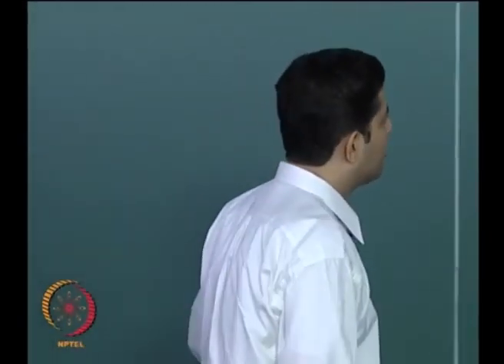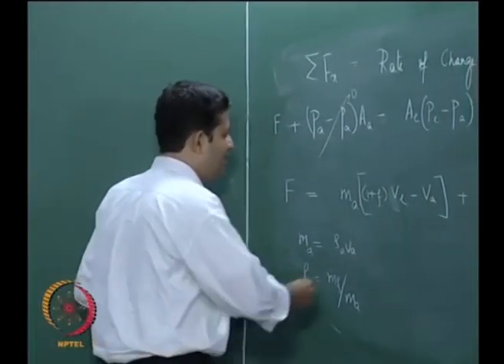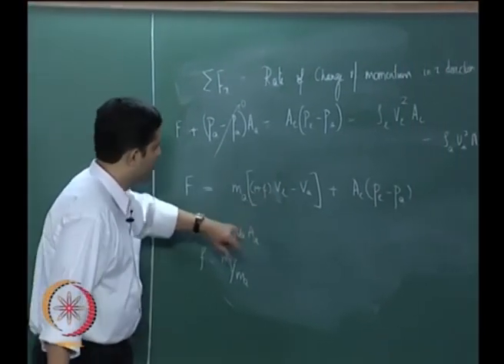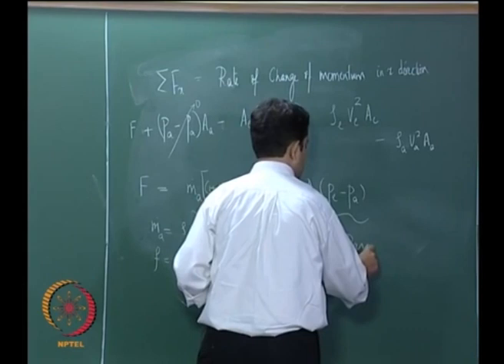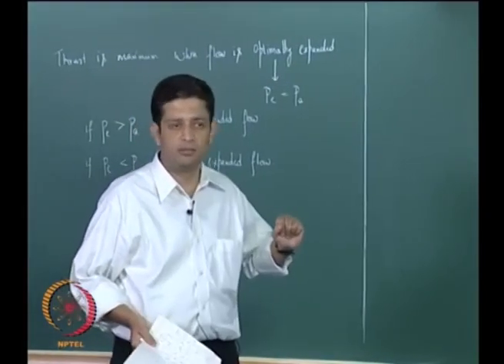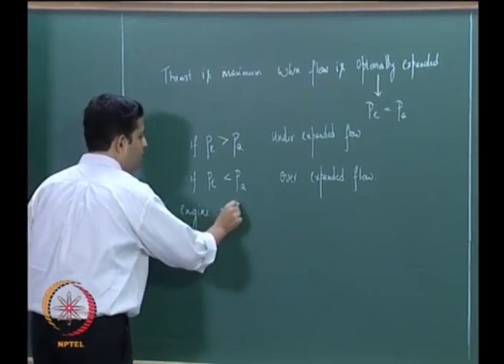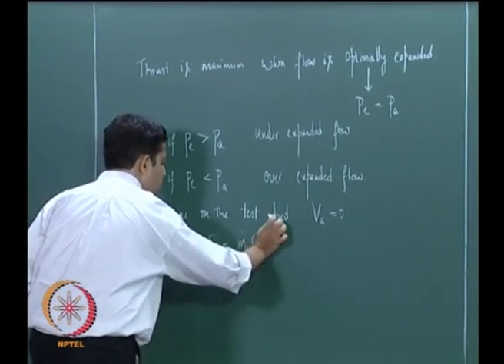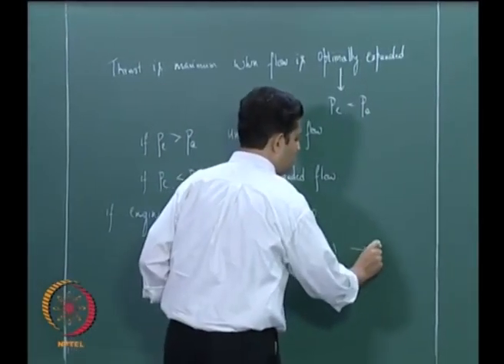Lec 03: Air breathing Engines : Turbojet II